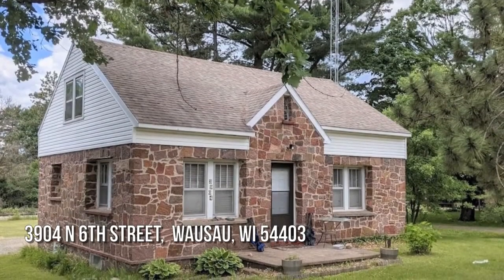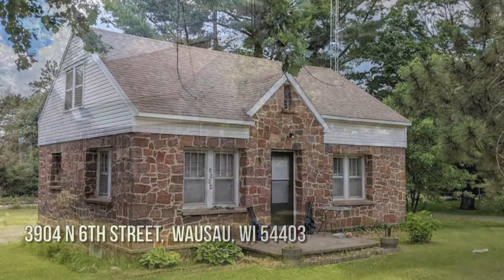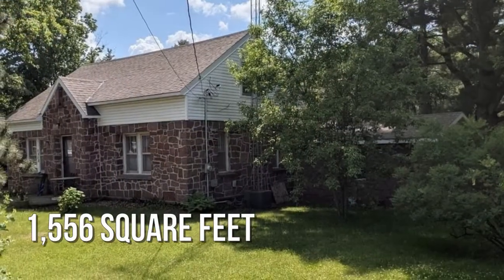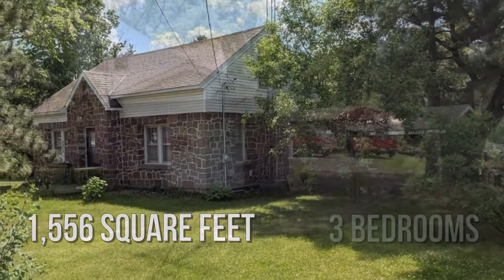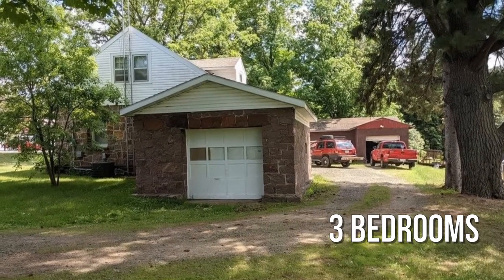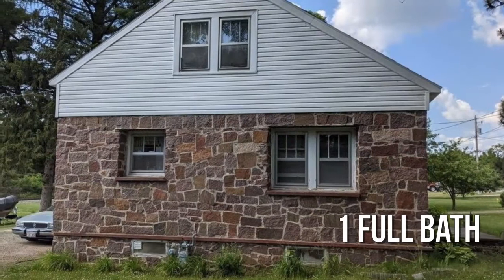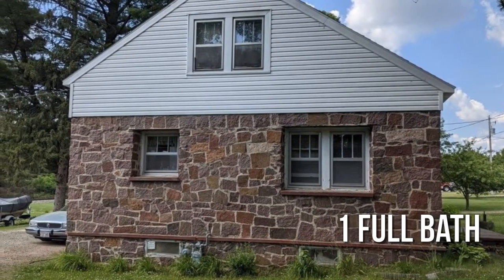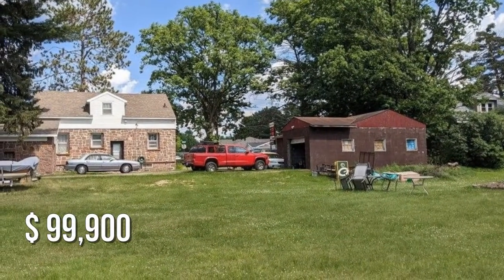3904 N 6TH STREET, Wausau, WI 54403 - Sheila Ferrin - MLS 22102998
MLS 22102998

Solid stone home for sale on Wausaus east side. This home has had many major updates in the last 8 years.roof, furnace, central air, water heater, windows, pex piping (plumbing), electric and flooring. There is a gas and electric hook up for the stove. 2 bedrooms upstairs and 1 bedroom on the main level. There is newer flooring, and the original hardwood floors are underneath. Basement is dry. There is a 1 car attached garage and a separate building, approx. 30x30 for another car and a very large workshop or extra storage. Beautiful yard. Home is move in ready and is being sold as is.

Contact Agent:
Sheila Ferrin
Coldwell Banker Action